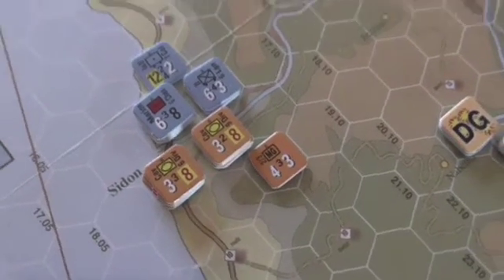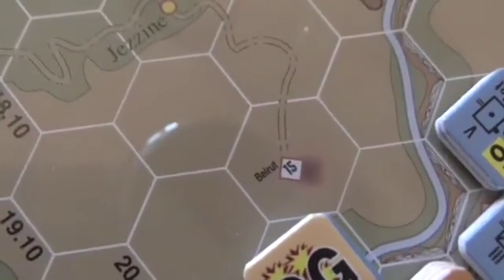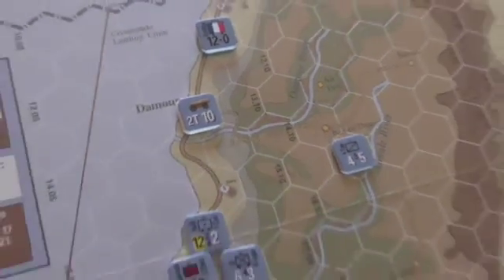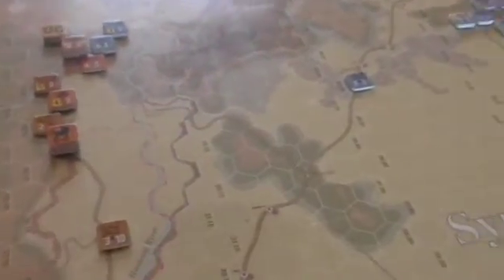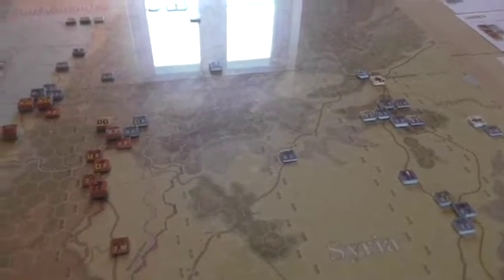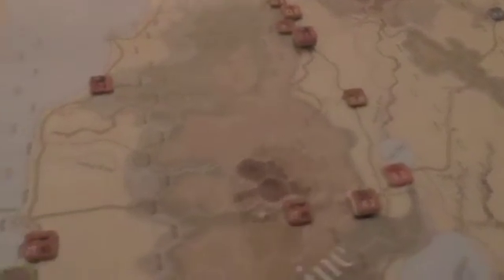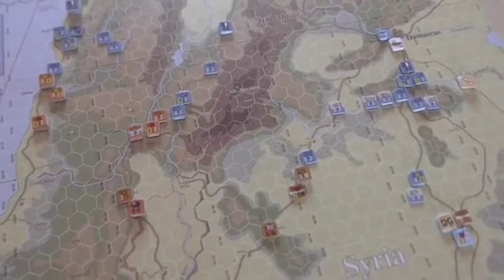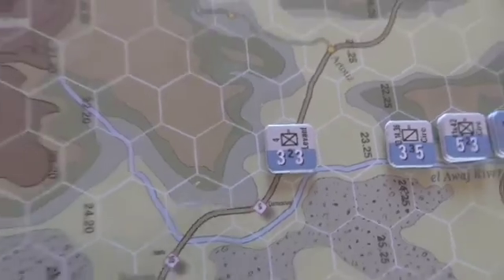Reluctant Enemies T8-10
Reluctant Enemies
MMP
Turns 8-10